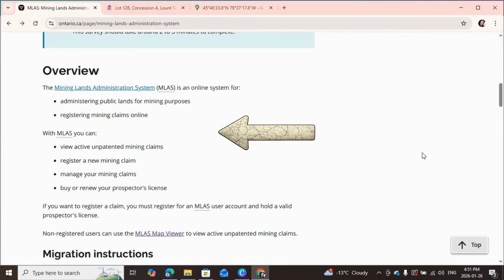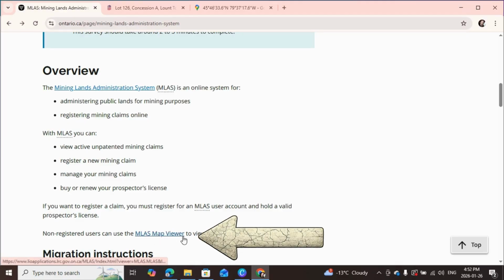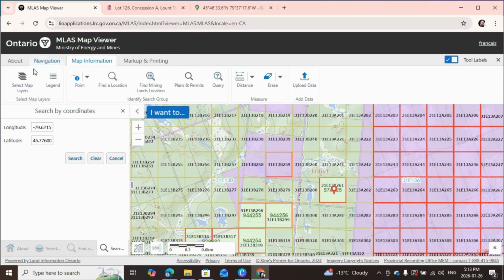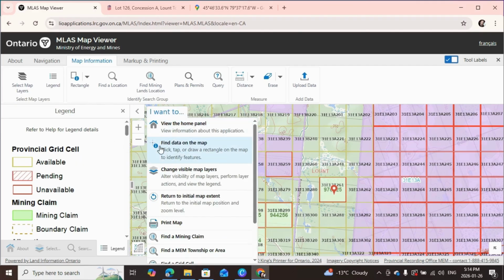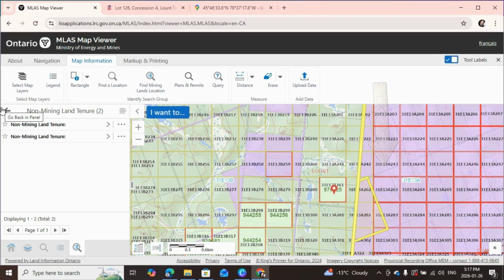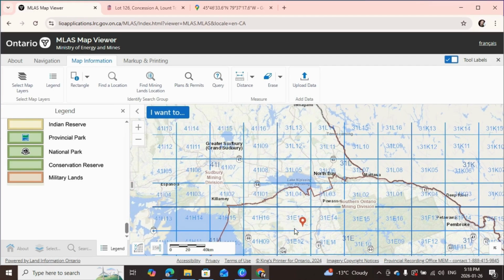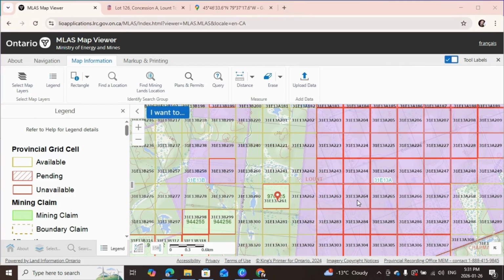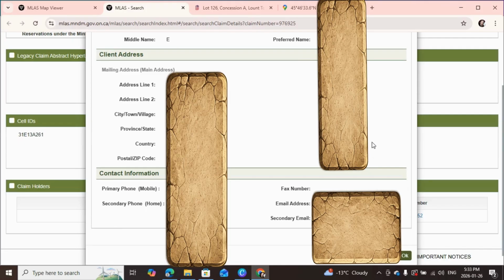Can You Rockhound Here? How to Check with MLAS Before you Dig!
📍 How to Use MLAS to Check Mining Claims (Before You Rockhound!)

Before you head out rockhounding, it’s critical to know whether the land is open, claimed, or restricted. In this video, we walk step-by-step through Ontario’s Mining Lands Administration System (MLAS) and show you how to check if a mining claim exists on a property—or if there’s another reason you can’t legally collect there.

We cover:

✅ What MLAS is and why rockhounds should use it

🗺️ How to search a location on the MLAS map

⛏️ How to tell if land is claimed, active, withdrawn, or restricted

🚫 Other reasons you may not be allowed to rockhound (parks, reserves, withdrawals, etc.)

📌 Tips to avoid common mistakes beginners make.

Whether you’re brand new to rockhounding or just want to be sure you’re collecting legally and respectfully, this video will help you do your homework before you grab your gear.